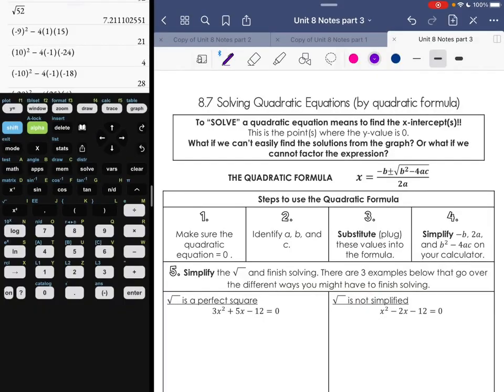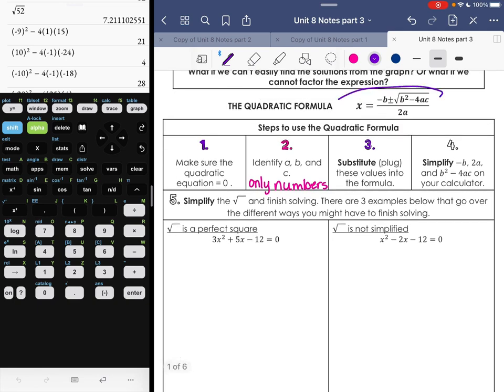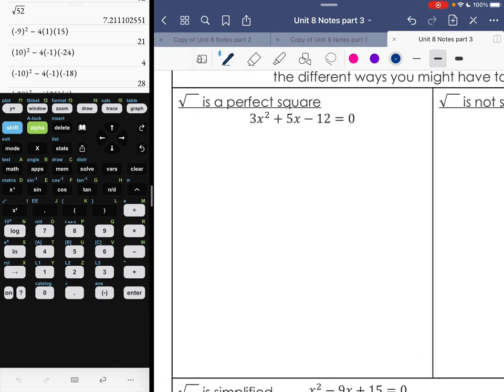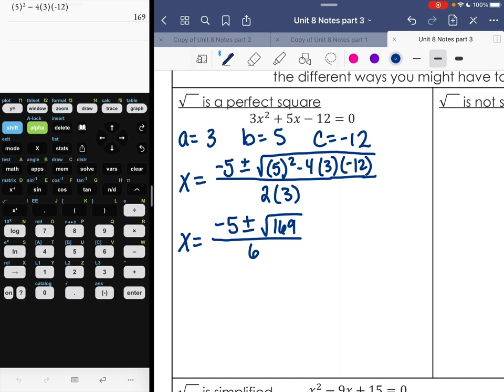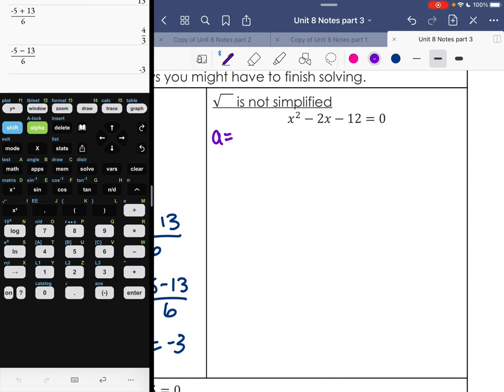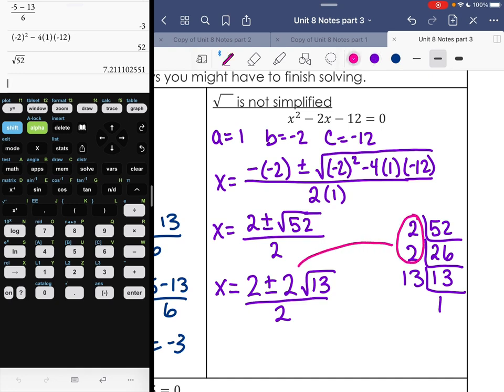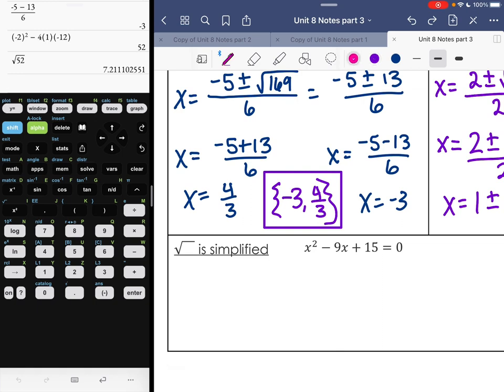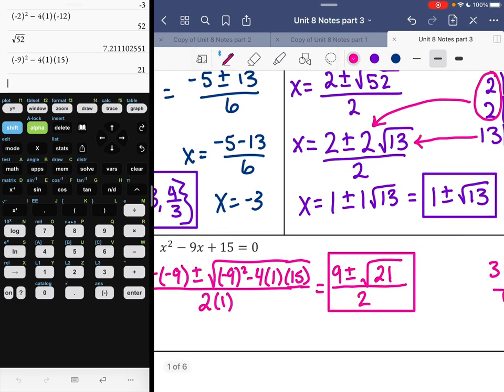Solving Quadratic Equations by Quadratic Formula part 1